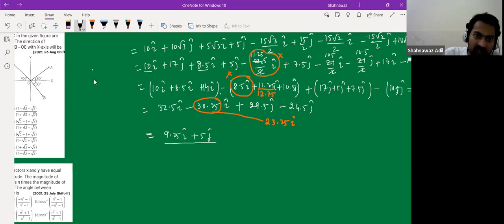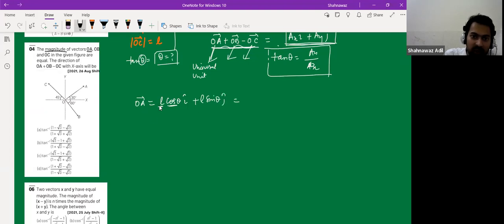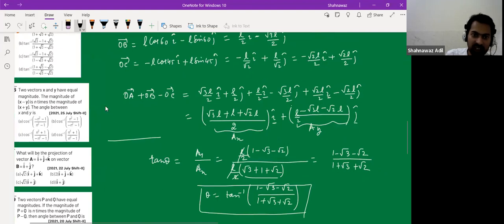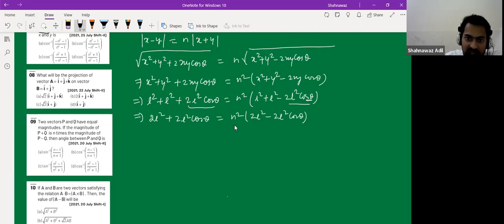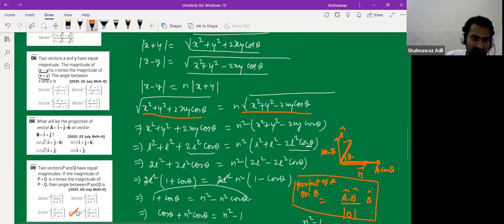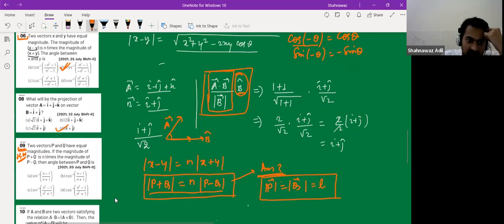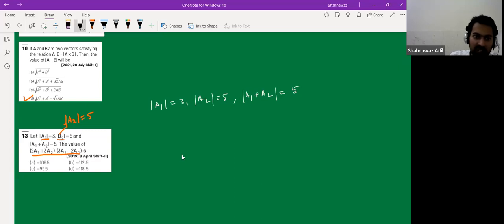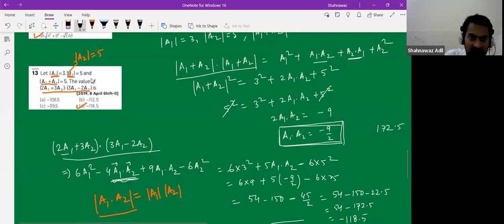Learnivio | Physics Lect 12th JEE 09-04-2023